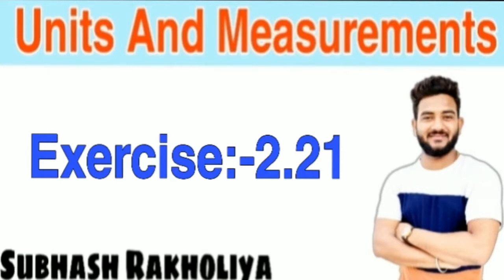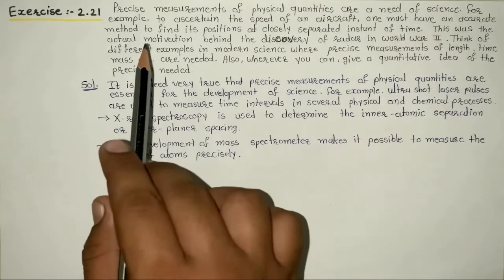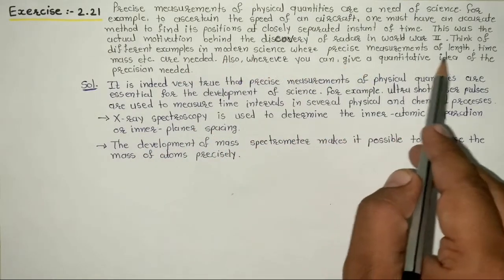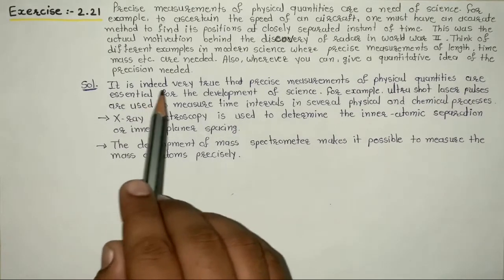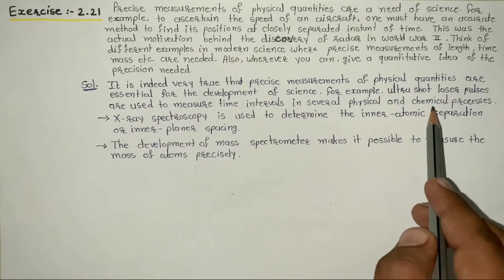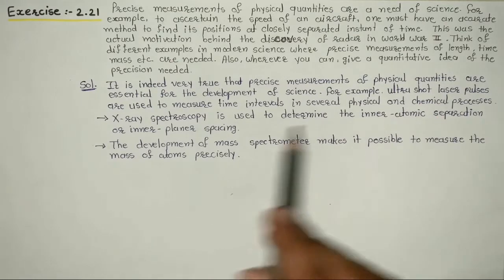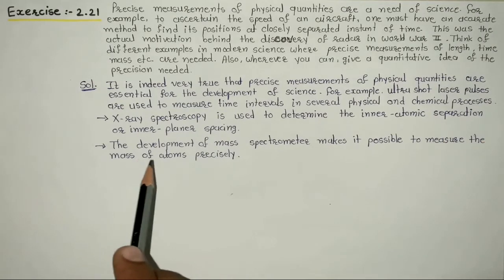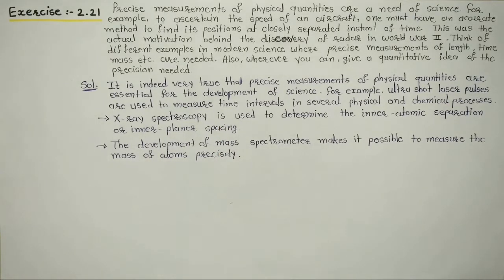NCERT Solution | Class 11 Physics | Exercise 2.21 | Units And Measurements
Here is the solution of numericals of Physics-Class 11, Chapter 2 Units And Measurements with very easy method.

Before this don’t forget to view this.

Here is the link of Physics Bridge Course - English Medium

Subhash Rakholiya
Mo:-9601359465